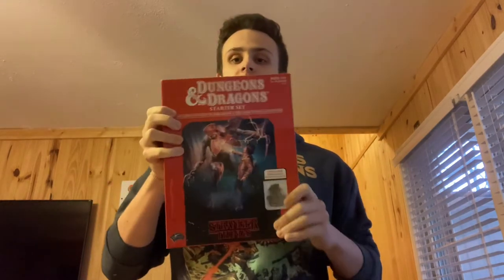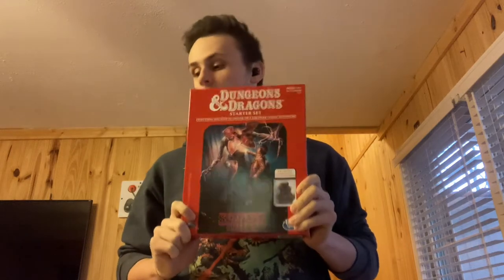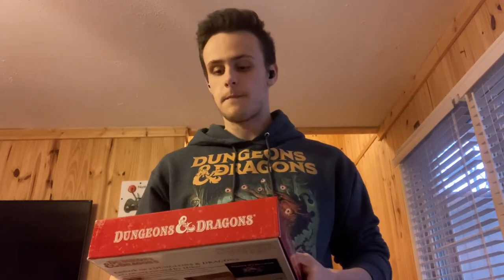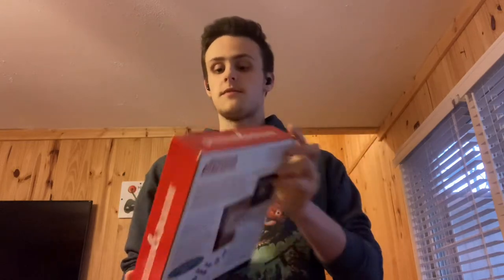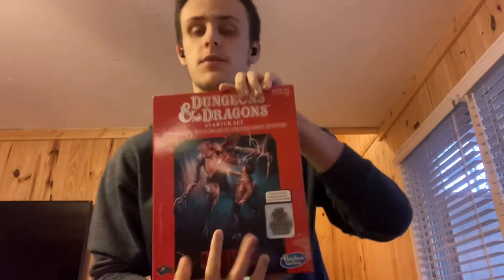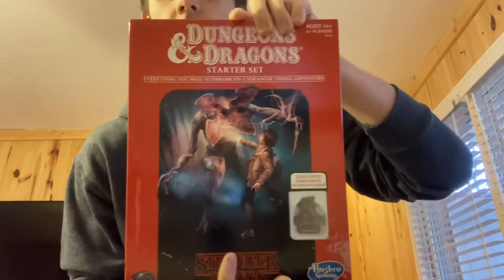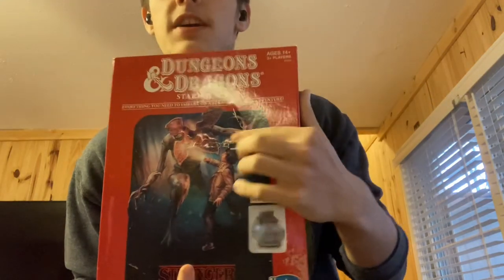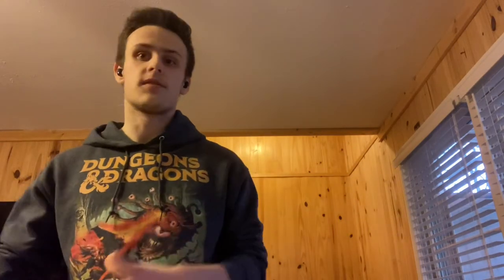DND Stranger Things Starter Set Review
Heyy guys, I know it’s a different kind of video but I hope you enjoy!